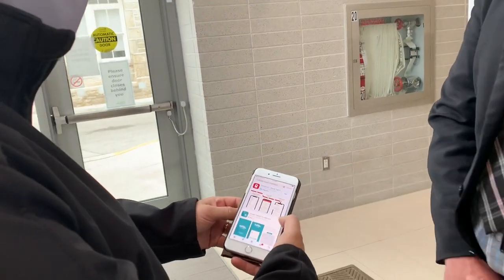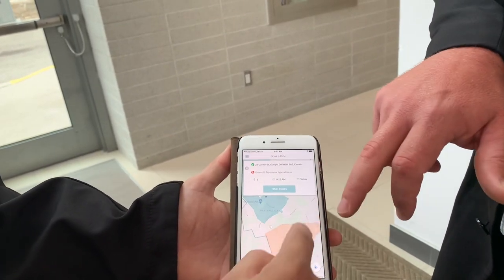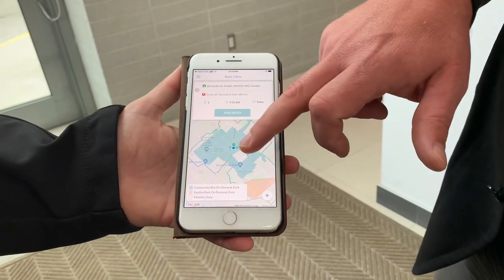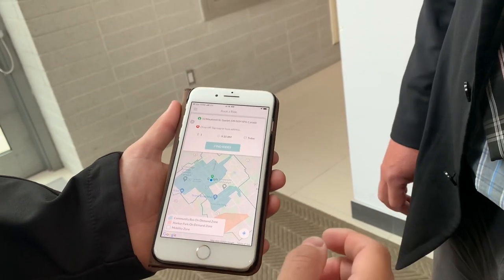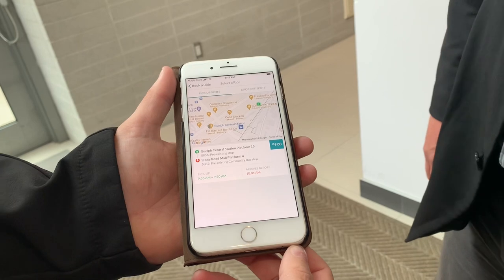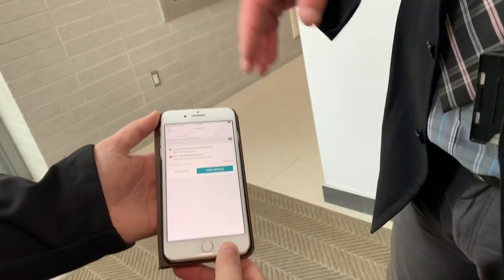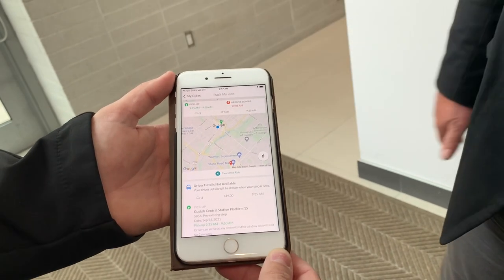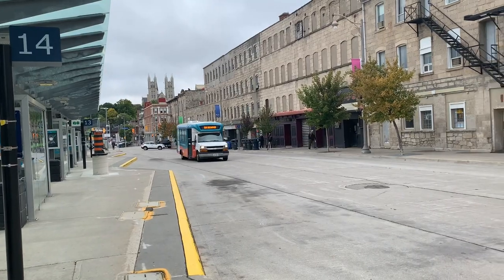Guelph On Demand Transit!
Wowzers Guelph! This was the first time I’ve tried the new on demand transit service and it was awesome!